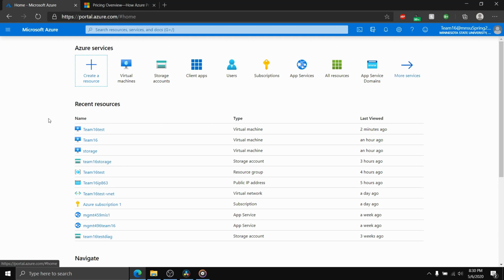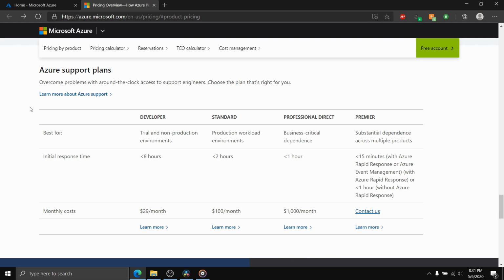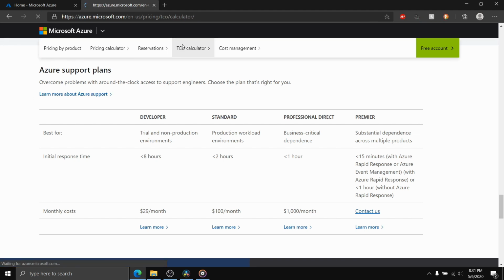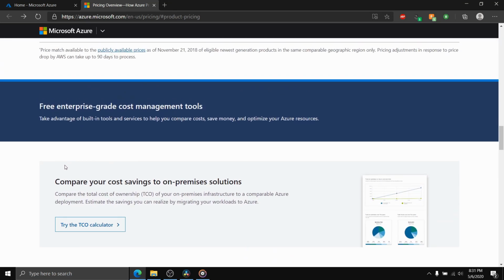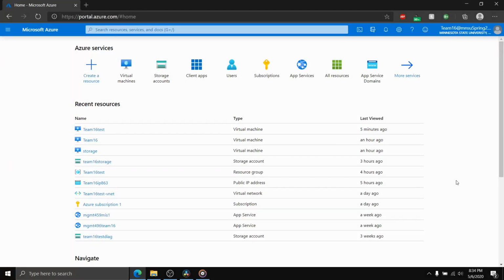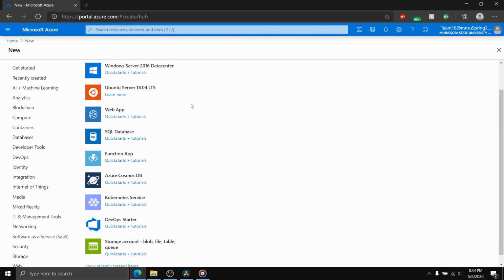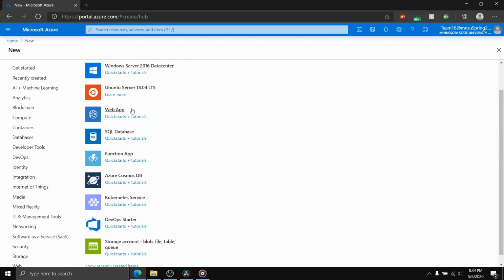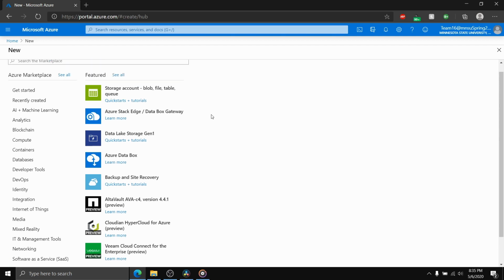Azure Sales Pitch Team 16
Corey D. Mitch M. Stone A. Taylor R.